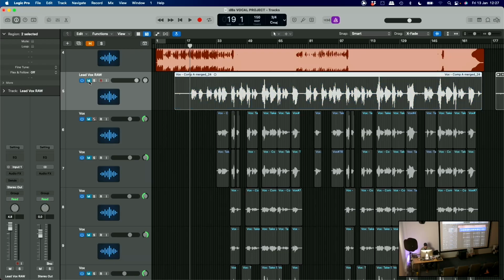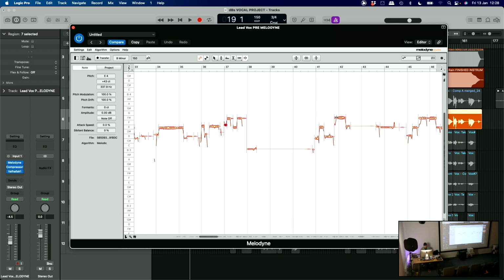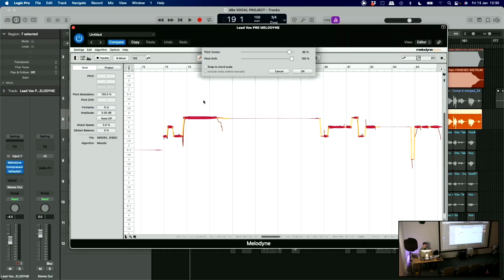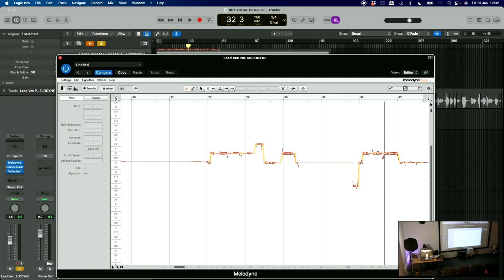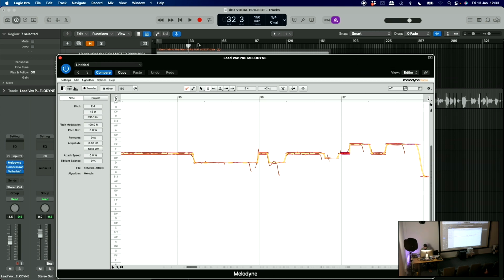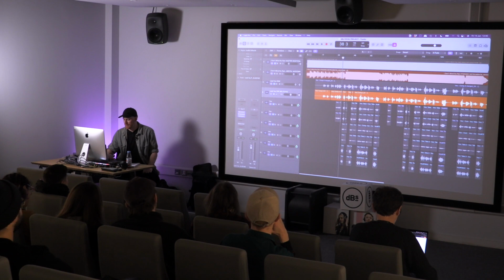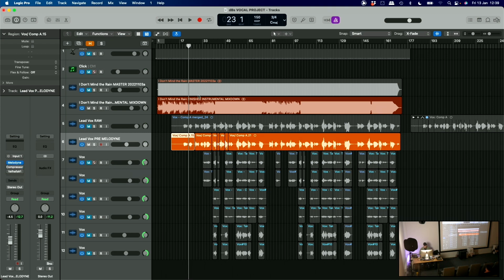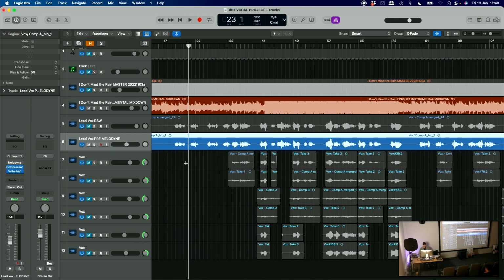How to use Melodyne to tune lead vocals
Music producer Lee House provides a tutorial on how to use Melodyne to tune lead vocals in a natural way within a mix.

00:00 - Pitch Centre vs Pitch Drift
03:53 - Go through everything manually
05:12 - Soften the glides to make tuning sound natural
07:05 - Time correction & harmonies
09:15 - Edit in Melodyne and then bounce in place
11:01 - Comping with artists